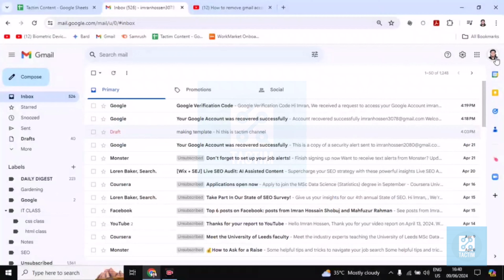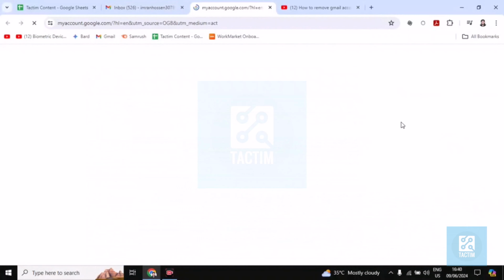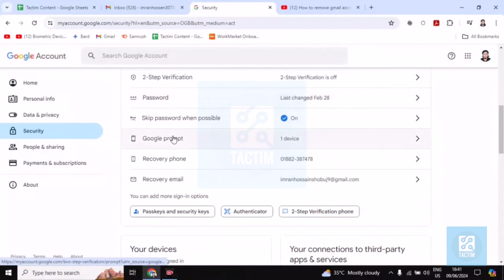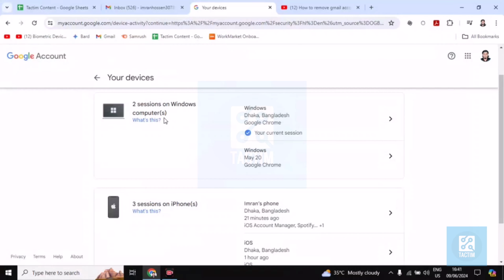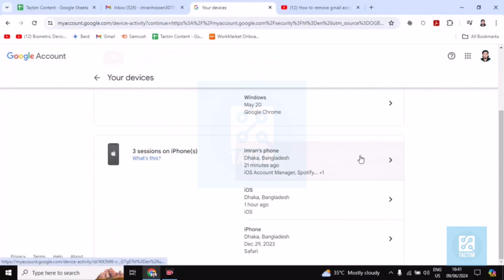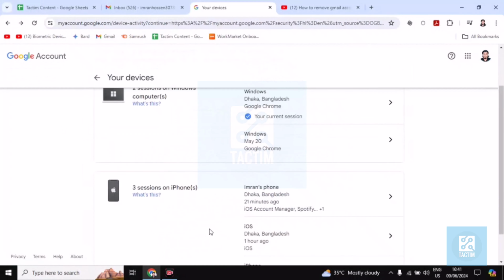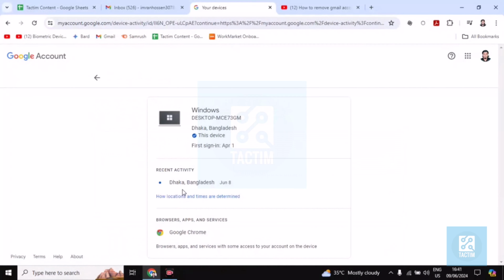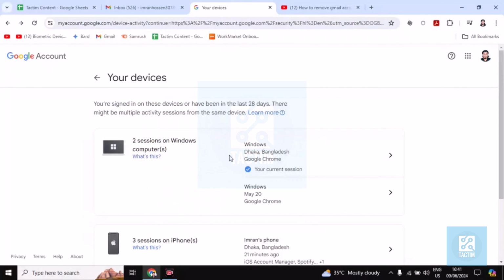How to remove gmail account from all devices 2025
Learn how to remove your Gmail account from all devices in 2024 with this easy step-by-step guide! Whether you're looking to protect your privacy or simply manage your accounts better, this tutorial from Tactim will walk you through the process quickly and efficiently. Watch now to ensure your Gmail is only accessible where you want it!